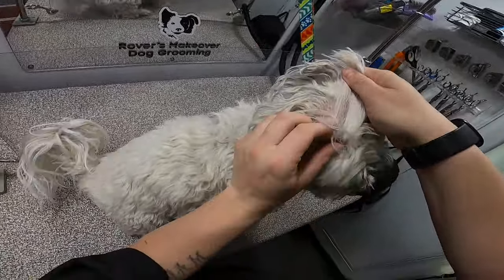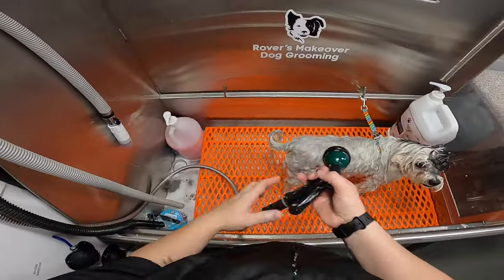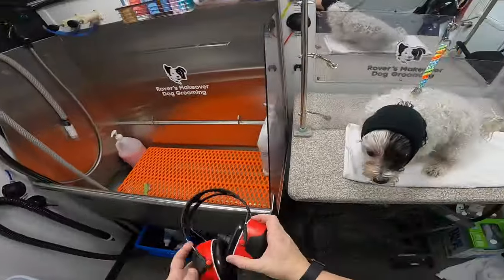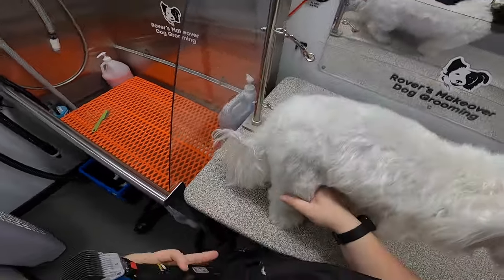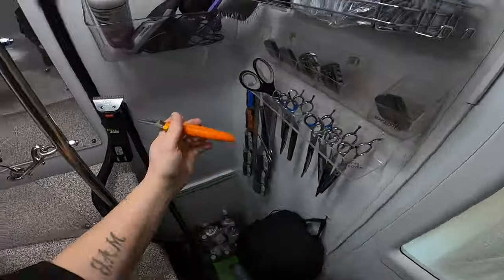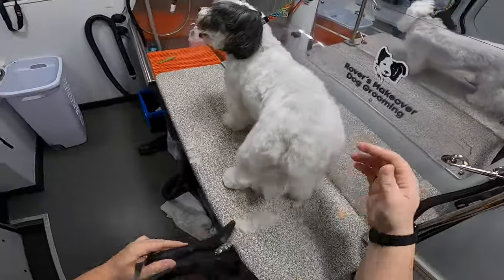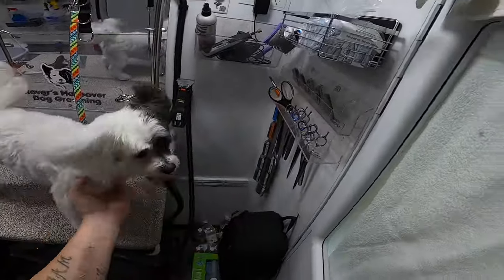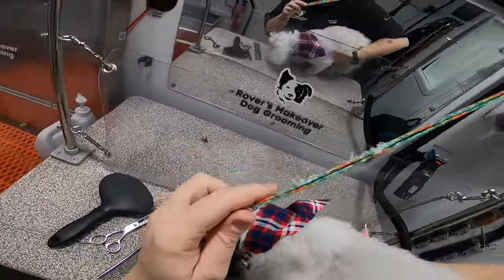Havanese Mobile Dog Grooming